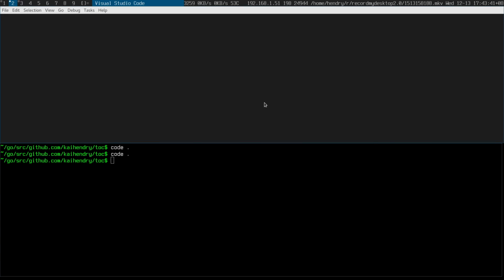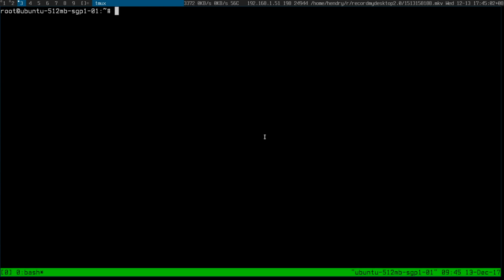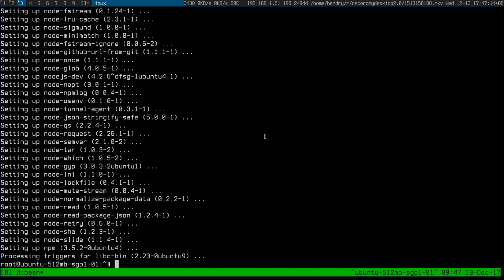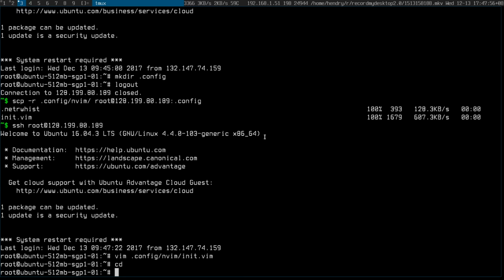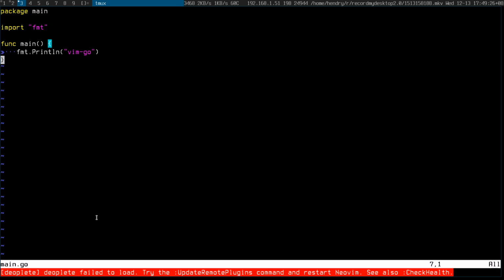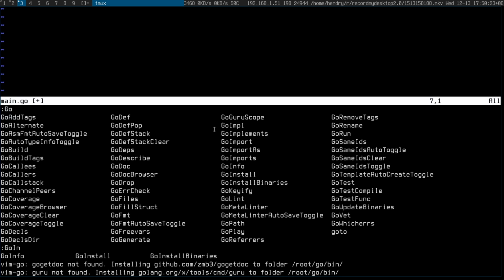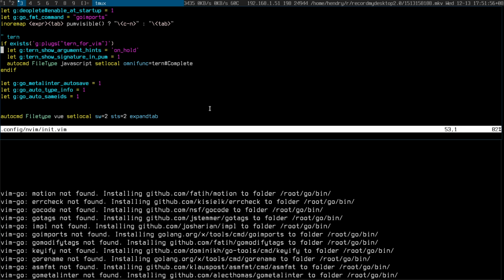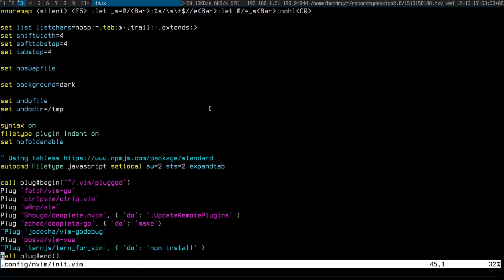My golang editor of choice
VS code is good, but a bit too slow for my liking.

I use vim plug to manage the plugins:
curl -fLo ~/.local/share/nvim/site/autoload/plug.vim --create-dirs \

Deoplete is a PITA to get working. You probably need to run: pip3 install --upgrade neovim

:PlugUpdate & :GoInstallBinaries

Don't forget to setup your GOPATH & put GOPATH/bin into your executable PATH.

If you have "vet not found issue", run `gometalinter --install`

Enjoy! Let me know if you have any other tips.